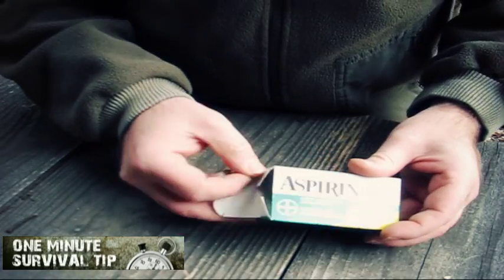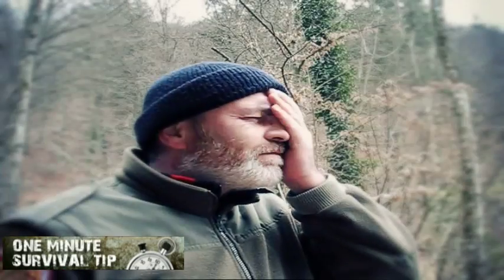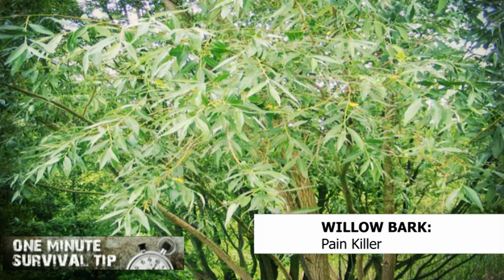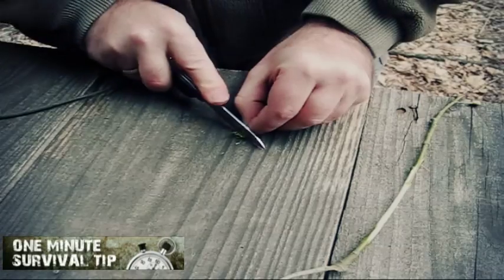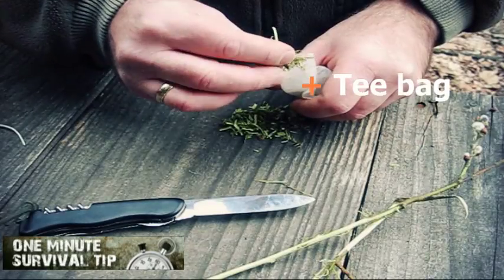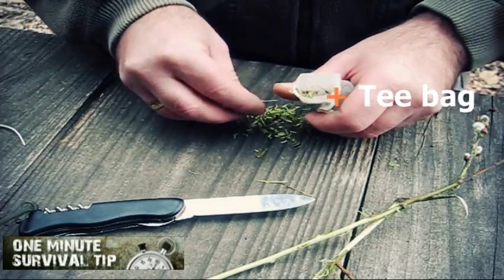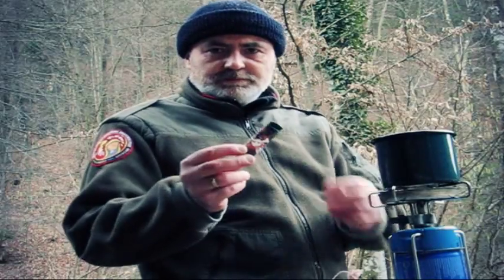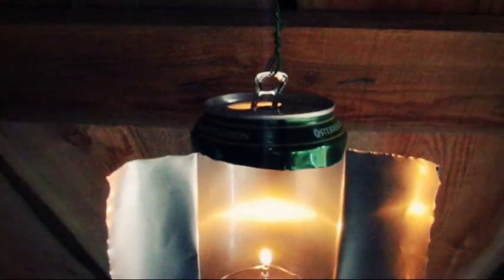SURVIVAL Pain Relief: Herbal Aspirin from White Willow Bark! (Wilderness Medicine)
Discover the power of White Willow Bark, your essential herbal pain killer for survival and emergency preparedness! Learn how this natural remedy can effectively relieve pain (lower back, joints, head, teeth) and reduce fever in any situation where conventional medicine might be unavailable.

In this vital one-minute survival tip, we dive deep into white willow bark (Salix alba), often called "herbal aspirin." This ancient natural pain relief solution contains salicin, a chemical similar to aspirin but with significantly fewer side effects like gastrointestinal issues or blood thinning risks. Knowing basic medical emergencies is crucial for self-sufficiency, and natural alternatives like willow bark are often overlooked yet powerful.

Equip yourself with indispensable wilderness medicine knowledge. Don't let pain stop you in a survival scenario – willow bark could be your natural solution!

This video is for informational and educational purposes ONLY and should not be considered medical advice. Always consult with a qualified healthcare professional before using any herbal remedies, especially if you have pre-existing medical conditions, are taking medications, or are pregnant/nursing.

PRECAUTIONS:

DO NOT USE if you are allergic or sensitive to salicylates (like aspirin), or if you have asthma, diabetes, gout, gastritis, hemophilia, or stomach ulcers.
DO NOT USE if you are taking nonsteroidal anti-inflammatory drugs (NSAIDs) regularly or blood-thinning medication.
DO NOT ADMINISTER TO CHILDREN UNDER THE AGE OF 16.
Willow bark has a very bitter taste and may cause gastrointestinal upset in larger amounts due to high tannin content.
Your health and safety are your responsibility. Use this information at your own risk.

Don't just survive, thrive! Master this essential wilderness medicine skill now and empower your self-reliance.